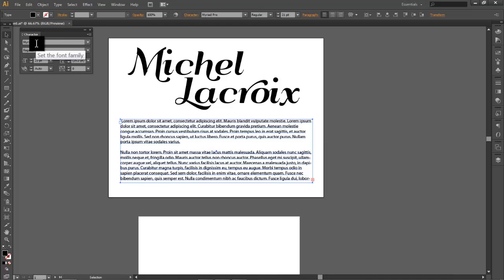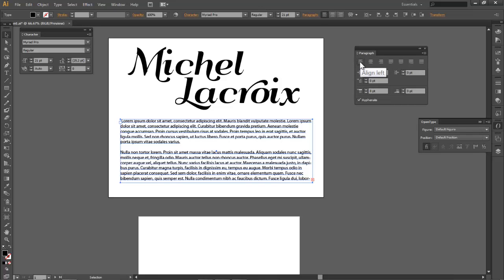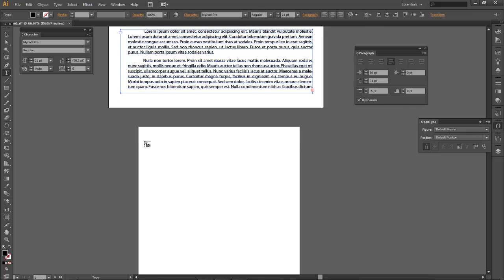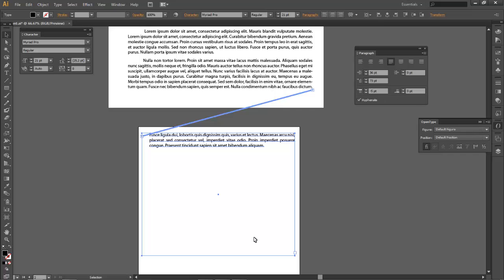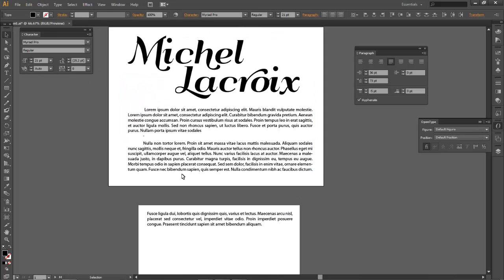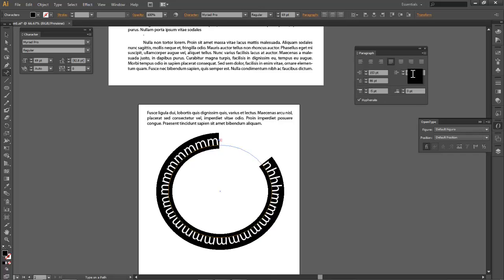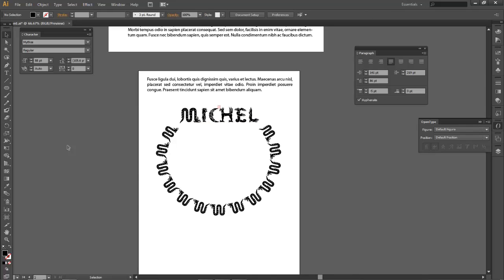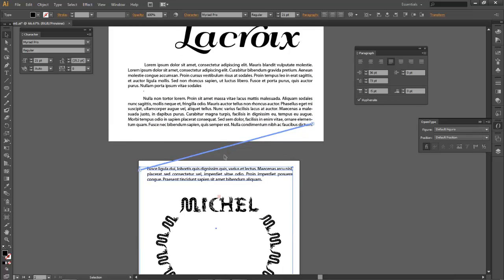MAD9010: Paragraphs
Modelu 1: Video 4